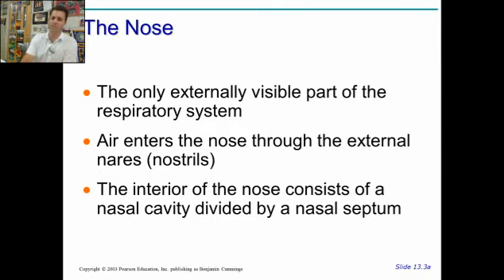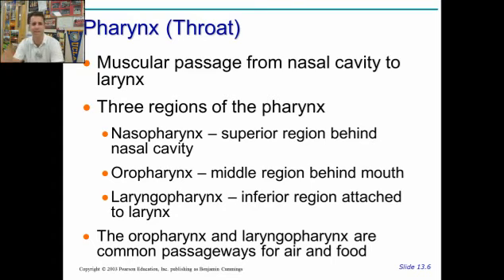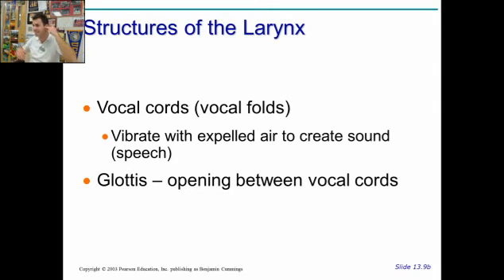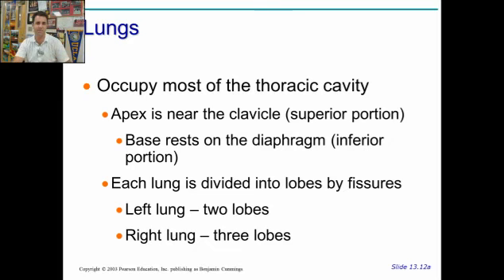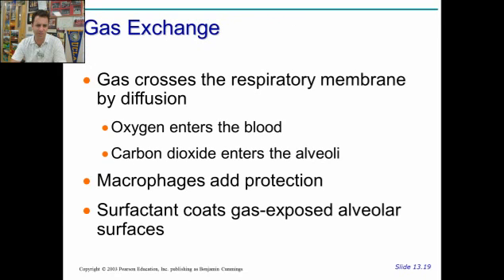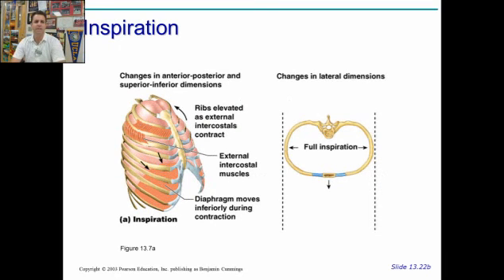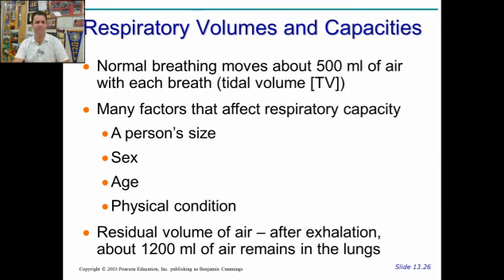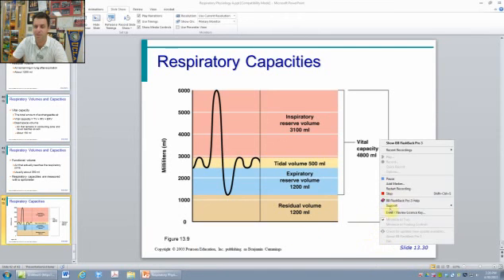anatomy physiology chapter 19 part 1